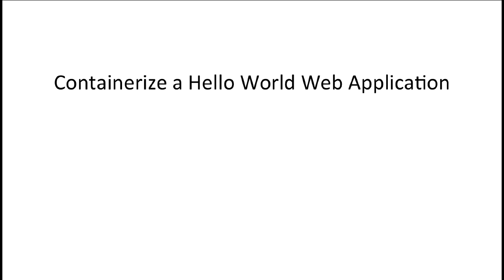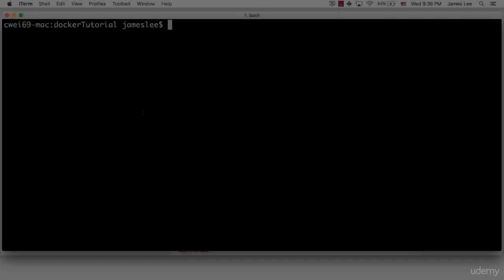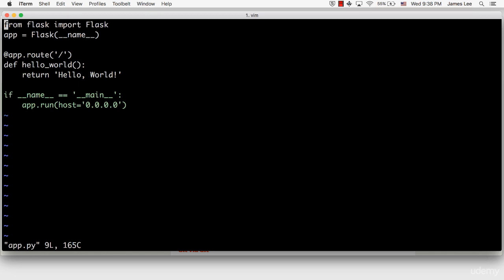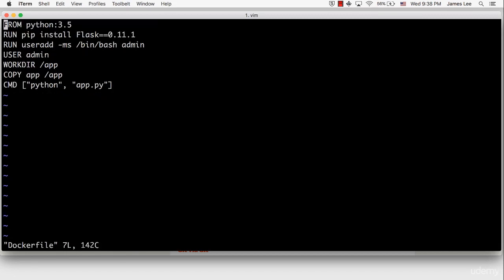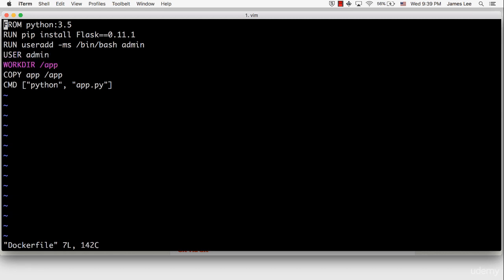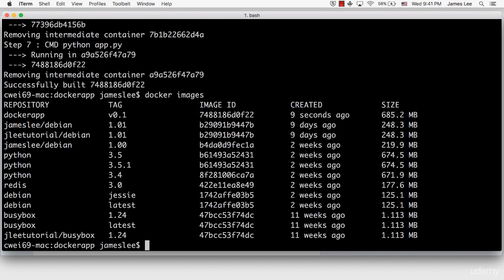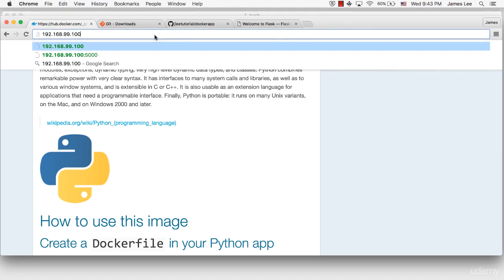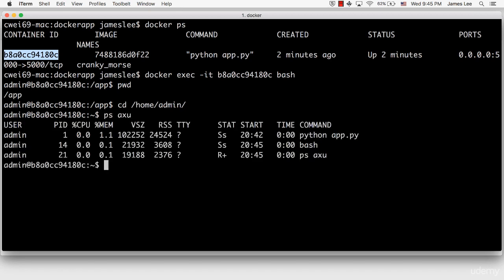Docker Full course | Part 2.1 | Containerize a Simple Hello World Web Application